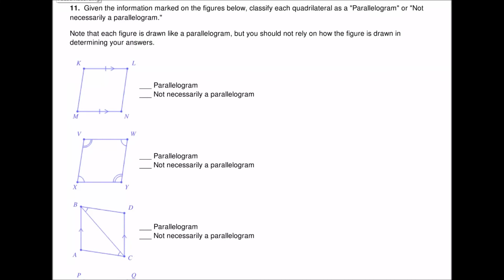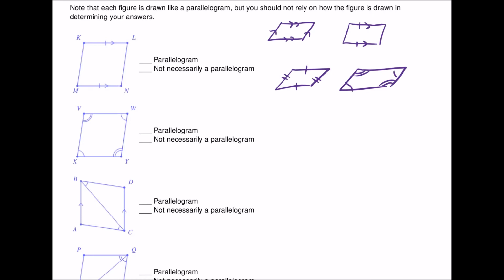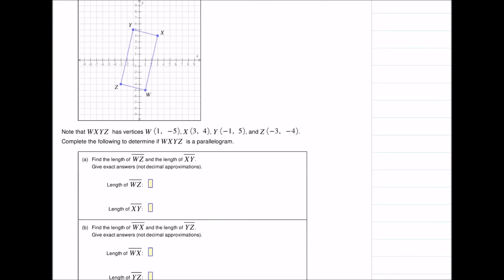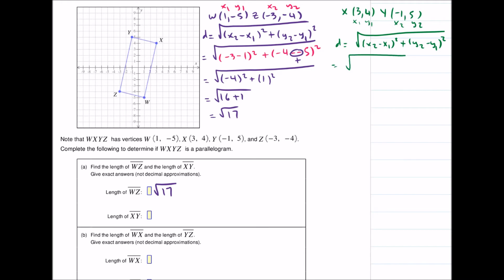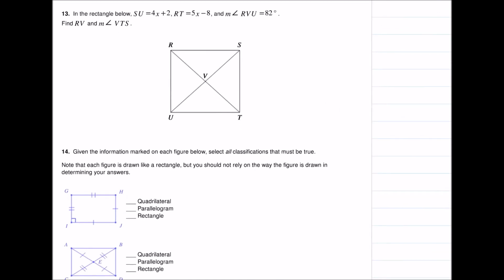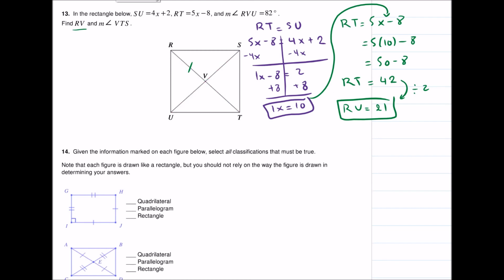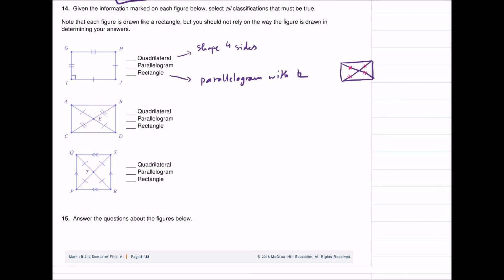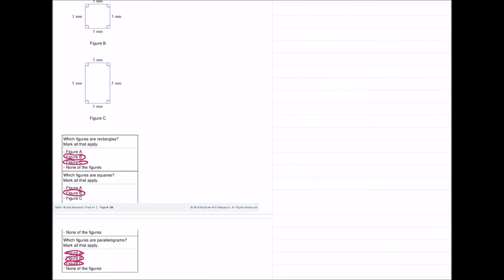Math IB Review for Final 11-15